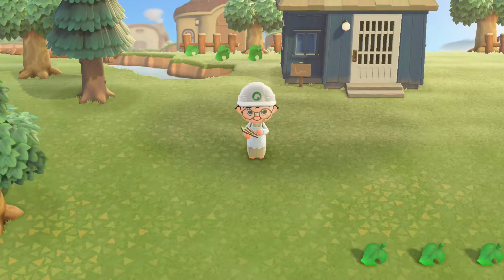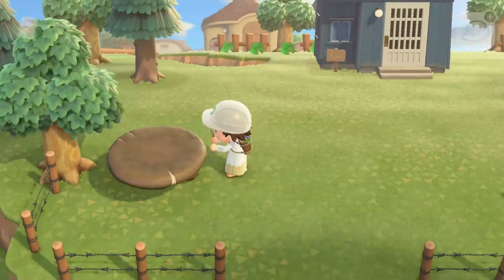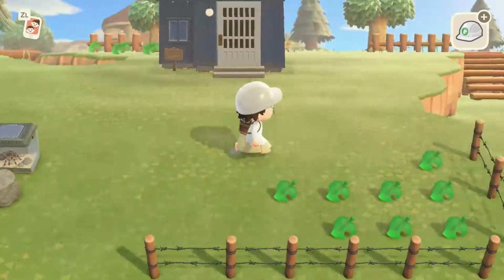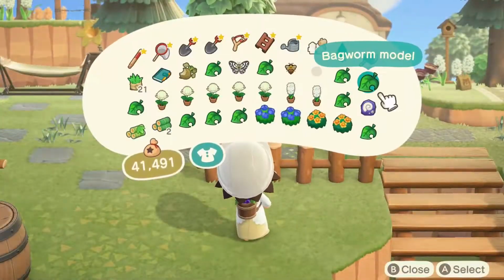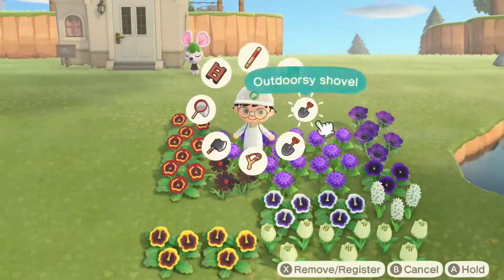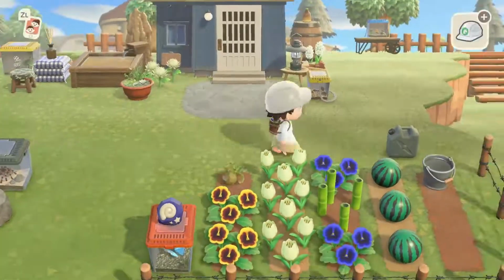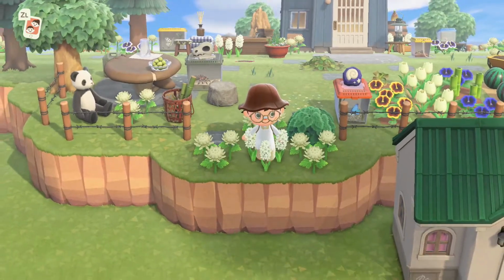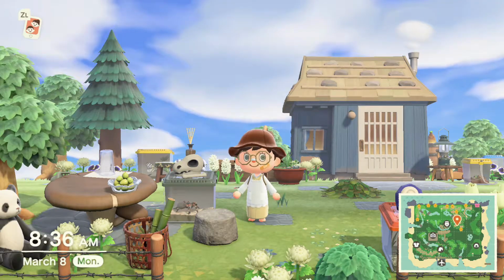SPEED BUILD: Decorating Hornsby's Yard | Animal Crossing: New Horizons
Hey there! Hoped you enjoyed this little video, let me know if you have any design suggestions- I would love to hear your ideas! Sub if you'd like :-)

Profile pic made by the talented Karlee Marie T! Instagram

3AM- Animal Crossing: City Folk
9AM- Animal Crossing: City Folk
11AM- Animal Crossing: City Folk
12PM- Animal Crossing: City Folk
1PM- Animal Crossing: City Folk